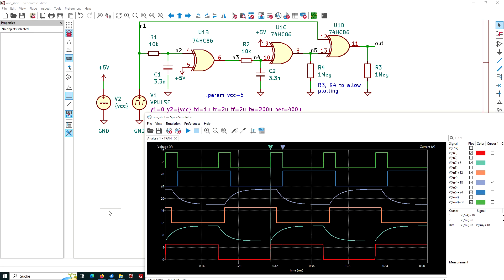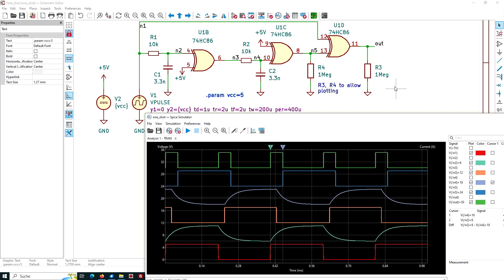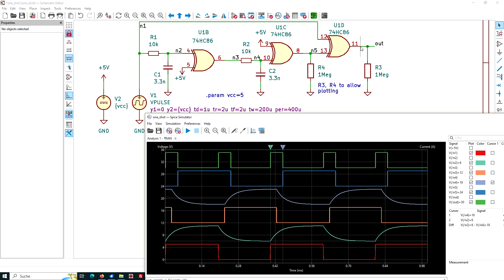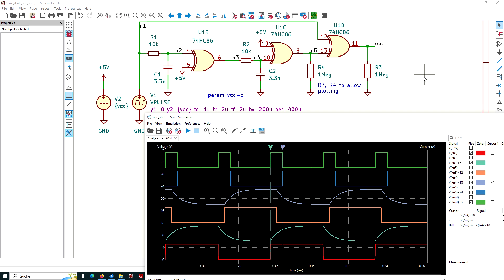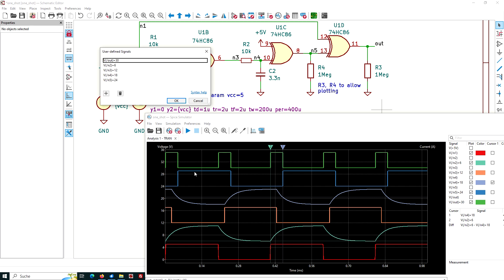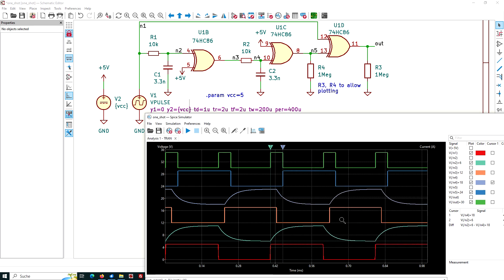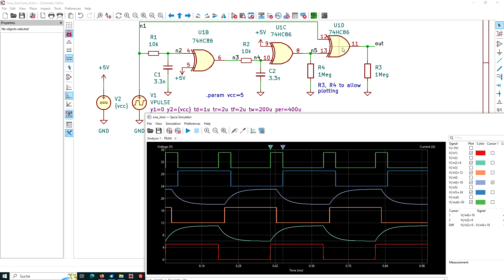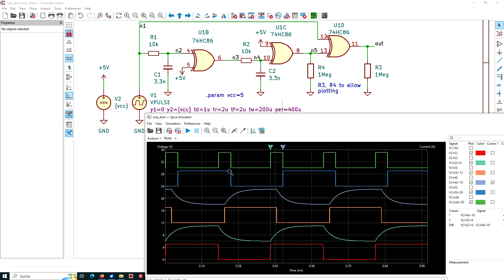Ngspice in KiCad 8: mixed signal simulation (analog + digital)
We use a digital device (XOR 74HC86) plus analog delays created by RC (resistor + capacitor)  circuits to create a pulse each time the input sgnal changes from 0 to 5 or 5 to 0.